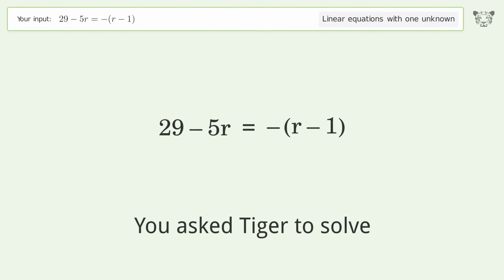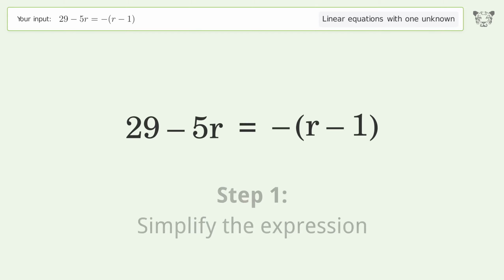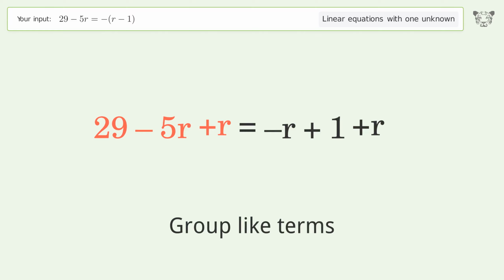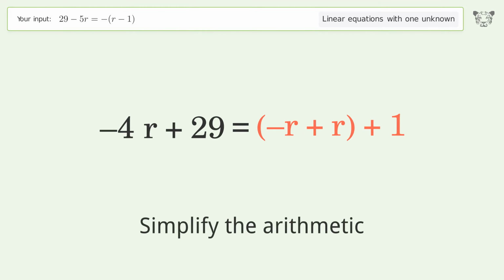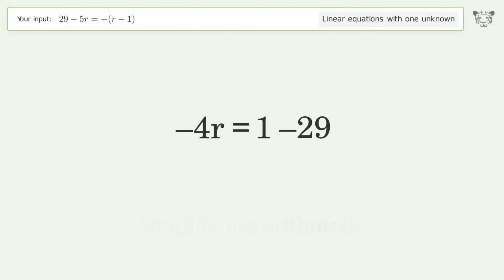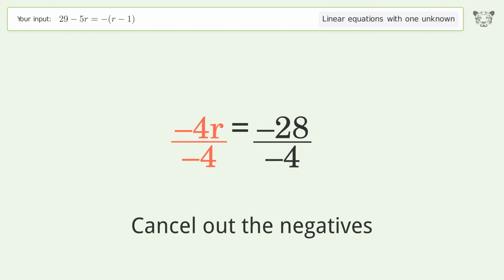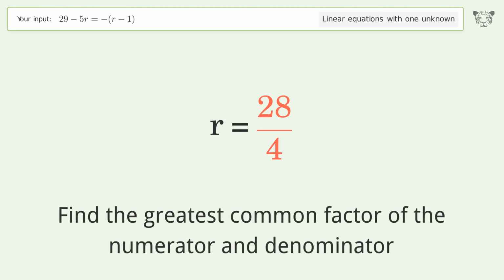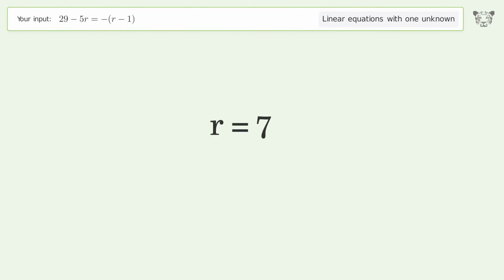Linear equation with one unknown: Solve 29-5r=-(r-1) step-by-step solution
Solving 29-5r=-(r-1) using the linear equation with one unknown solver

for a step-by-step and more tips and tricks for dealing with linear equations with one unknown.